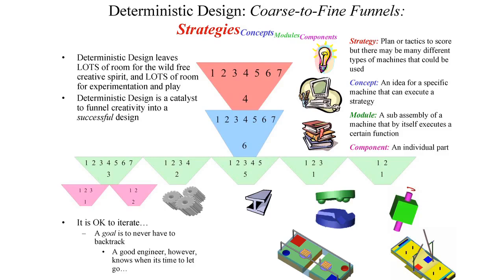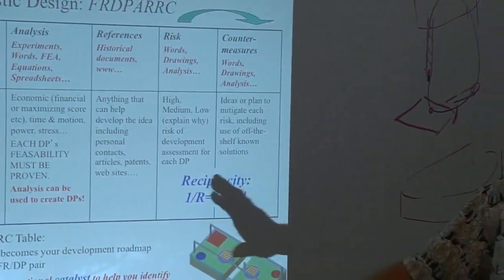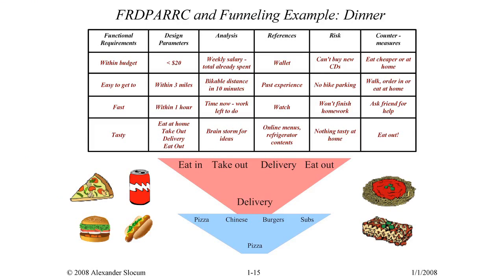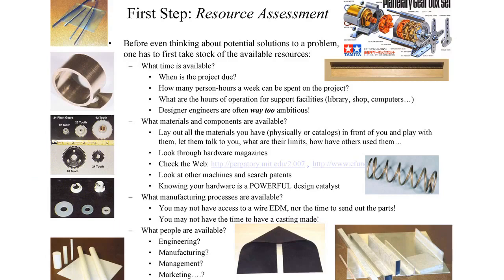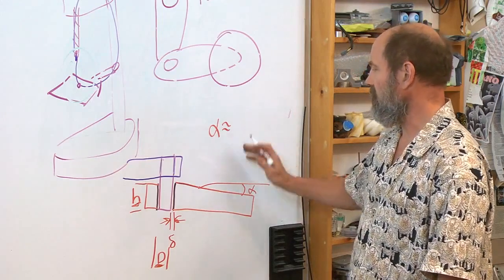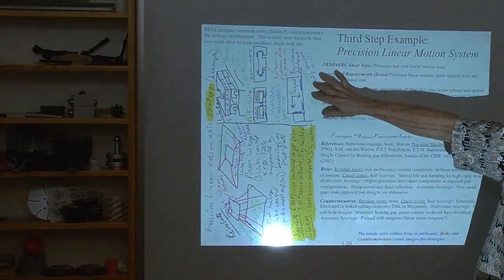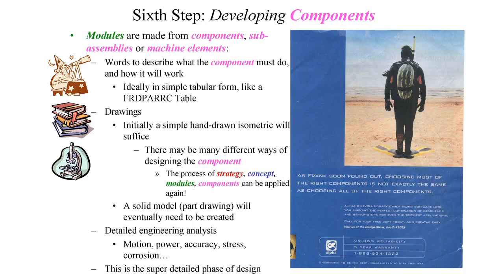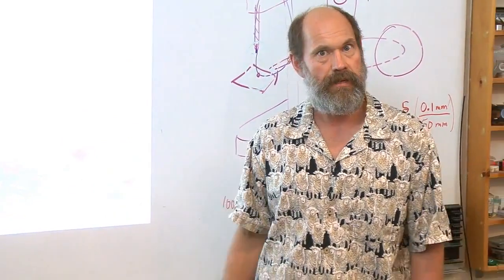2 75 Topic 1 Part 2: Design Process: Deterministic Design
Introduction to Design